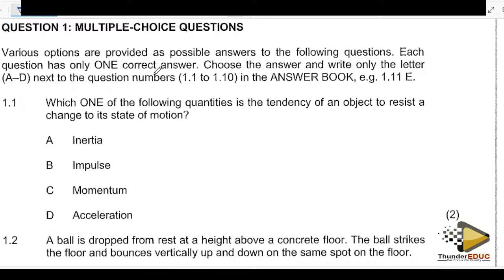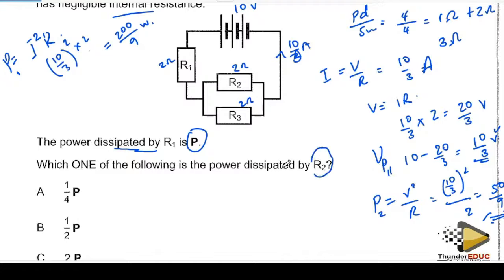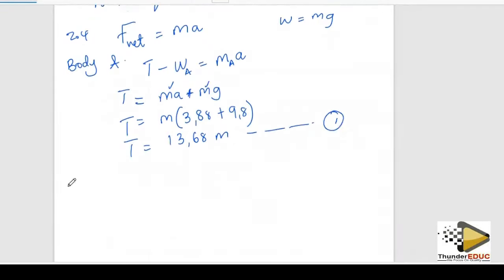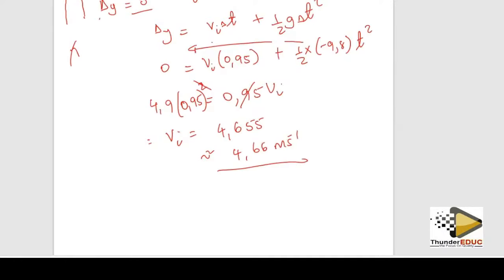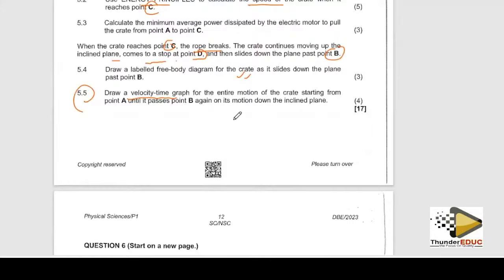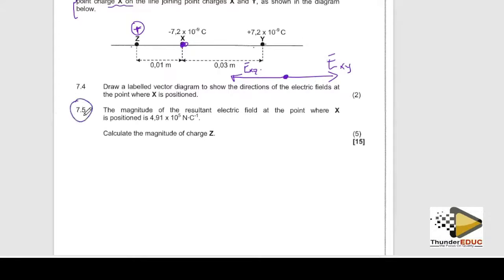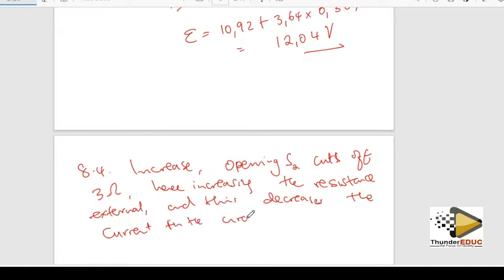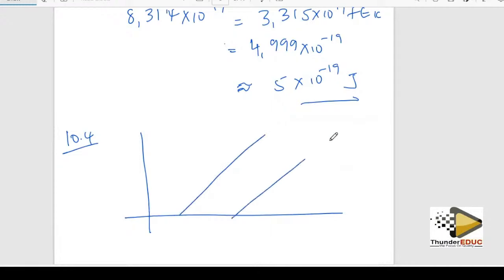PHYSICAL SCIENCES PAPER 1 GRADE 12 , 2023 JUNE FINAL EXAM (THUNDEREDUC)